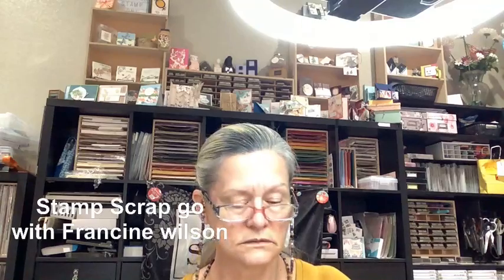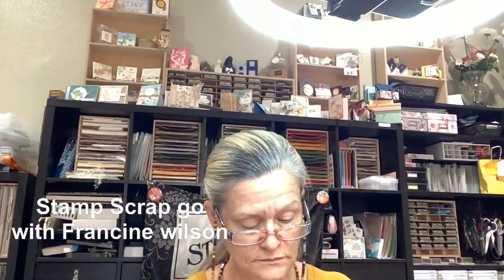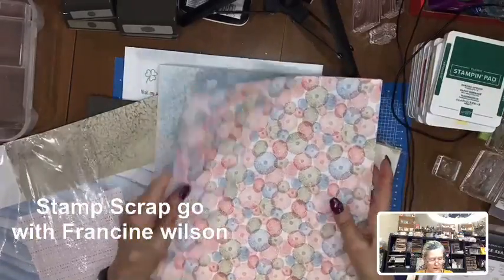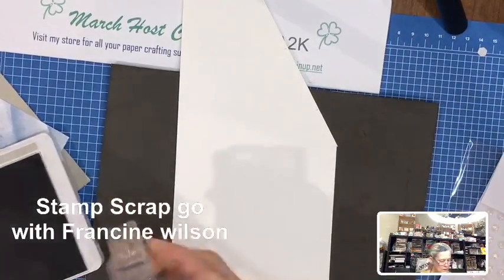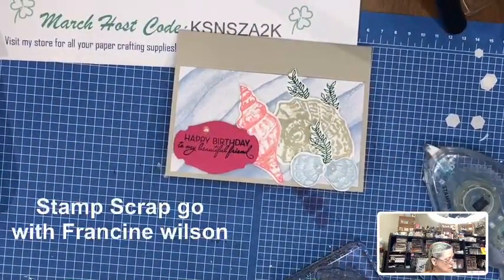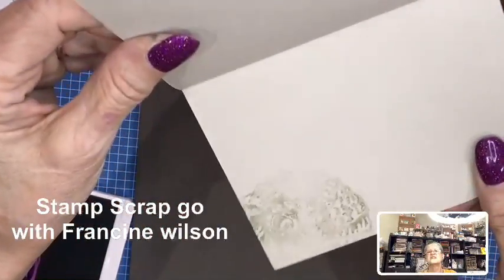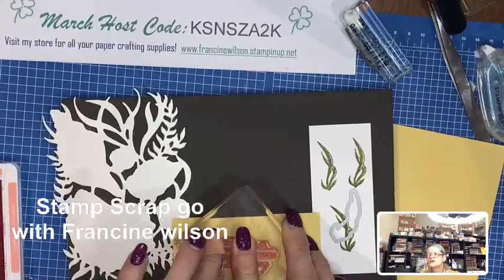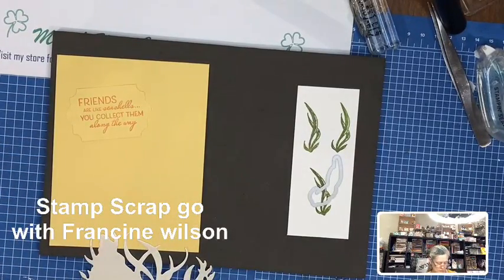Sand & Sea Suite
I am an Independent Stampin' Up! Demonstrator.  I am going to show you three cards with Sand & Sea Suite.  I will be using all the product in the suite on three different cards.